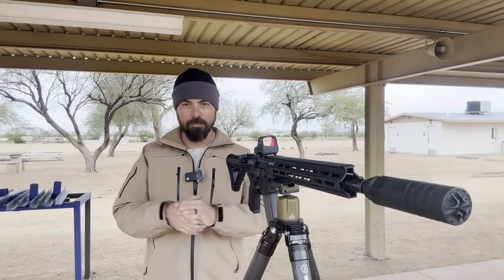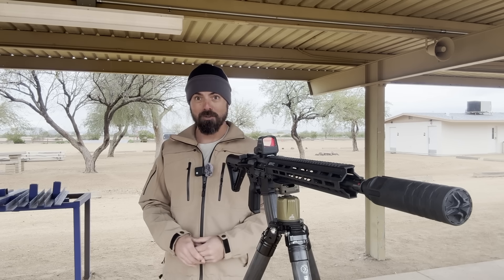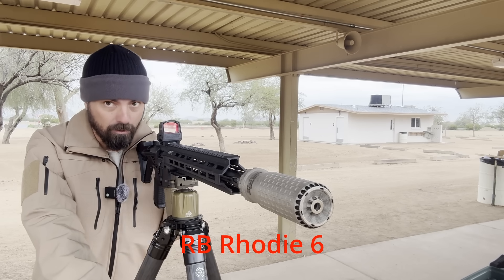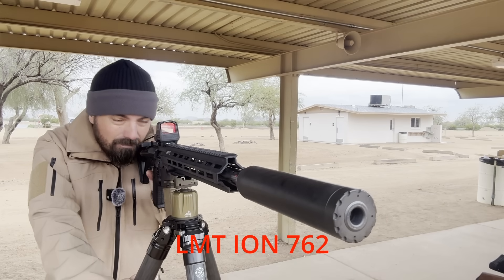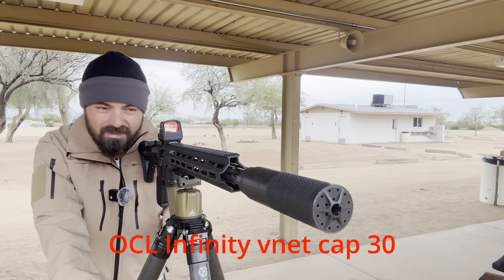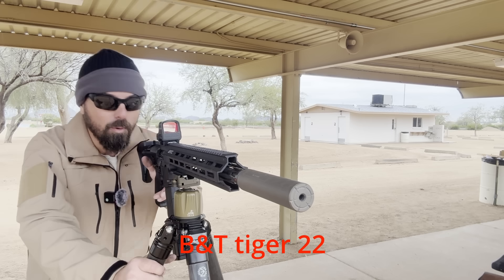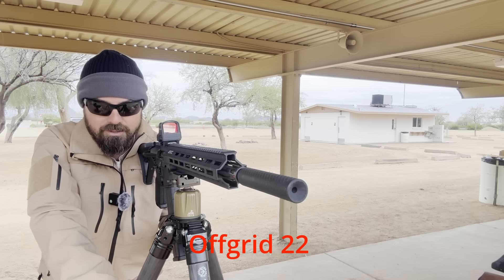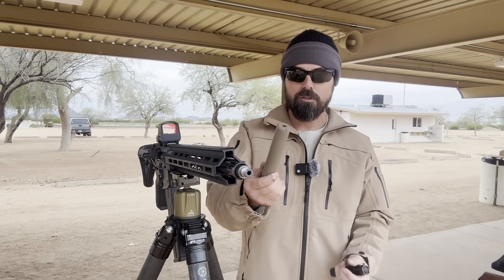Why Your Suppressor Sounds Loud. Gas Tuning Changes Everything.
Correction, at 3:22 that is the RD USA SASS TI 762 NOT a B&T

In this video Rob Orgel takes an AR-15 in a 16 inch configuration out on a rainy day to test the real sound performance of tens of thousands of dollars worth of suppressors.
Unlike most suppressor tests, this video does not ignore gas system tuning. Rob shoots PMCX tech 55 grade full metal jacket ammunition and tunes the gas system specifically for each suppressor. This gives viewers a realistic look at how their rifle would actually perform when the gas system is properly matched to their suppressor.
As back pressure increases on an AR-15, the bolt unlocks earlier than necessary. This causes excessive gas leakage, increased port noise, and a rifle that sounds significantly louder than it should. Untuned rifles make good suppressors look bad.
By tuning the gas system for each suppressor, Rob demonstrates how proper timing reduces gas to the face, lowers overall sound, softens recoil, and improves shooting consistency. This test shows how each suppressor behaves when paired with an appropriately tuned gas system instead of a factory over-gassed setup.
Suppressors covered in this video include the new Jk Armerment pro KOR556K, the Sig Hexum, 300, the PTR vent one, the Centurion, Arms Maximus 556 In Canal, the Huxwrx Range 360, the Ridgeback roadie six, the Sigg Hexum 556, the G3 Defense mk seven suppressor, the B&T SQD9M, the Centurion Maximus 762 titanium, the Forsystems RECCE LMT ion 556K PTR spiritus, the LMT ion 762, the nomad LTIXC, the nomad L B&T print X 300, the RDUSASASS titanium VBNT print X 300, the Kovic 30–8, the otter Creek labs Infiniti with vent cap, the diligent Defense and Tyser 30, the cat JL, the Stelth Additive Works Tisha 9 mm, the Stelth Additive Works Tisha 30 caliber, the Velos 556K, the Velos 762, the Sig Hexum 556 with their specific Cone direct thread mount, the B&T tiger 22 suppressor, the Off Grid Armory Scorpius 22 suppressor, and finally don’t try this at home the Huxwrx 22 suppressor.
If you shoot suppressed and have never tuned your gas system, this video explains why your rifle is louder, dirtier, and harsher than it needs to be. This is how suppressor testing should be done.